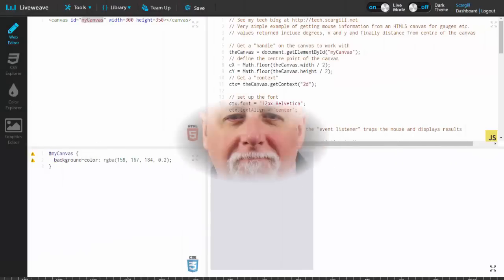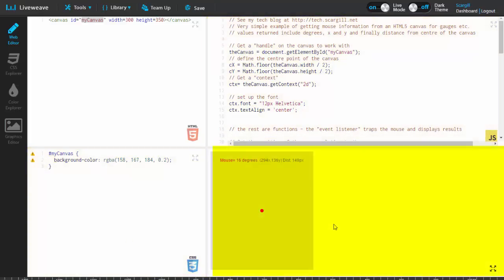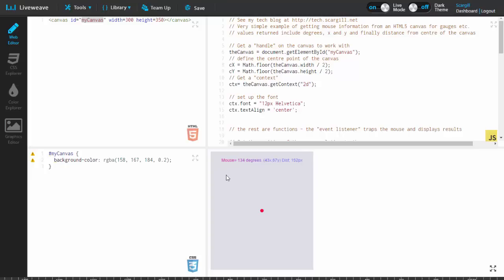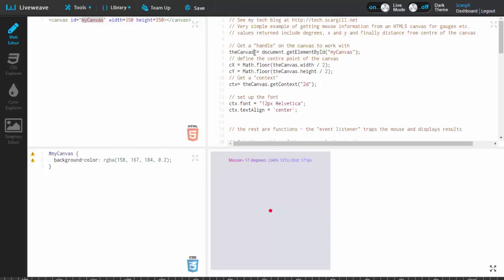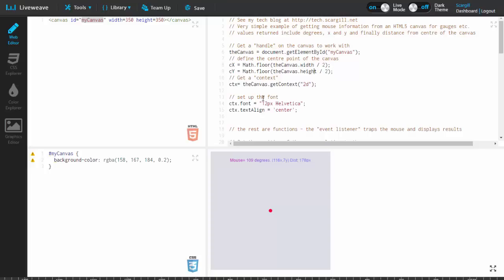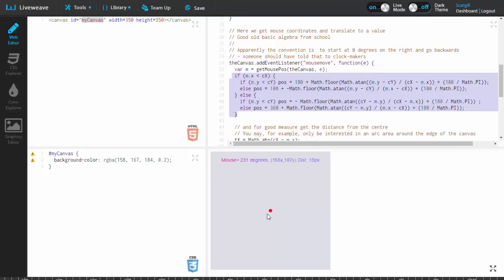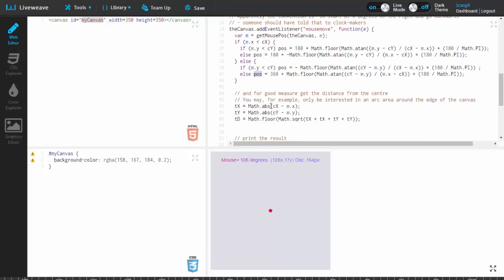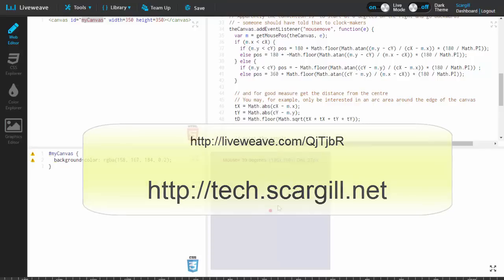HTML5 CANVAS basic mouse utilisation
Considering making a dial or other widget with HTML5 Canvas? You'll need to know how to get more than simple X,Y mouse coordinates. This simply video will show you how to get the angle of the mouse and the distance from the centre of the canvas.